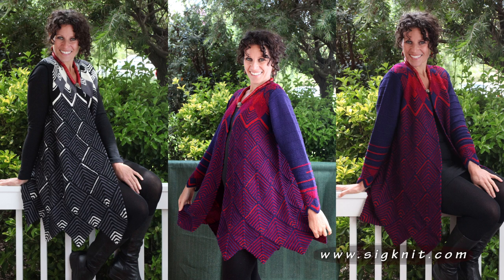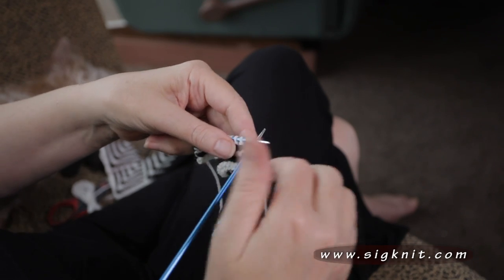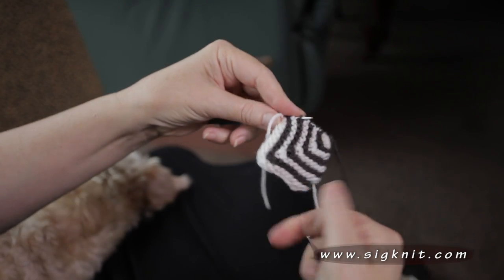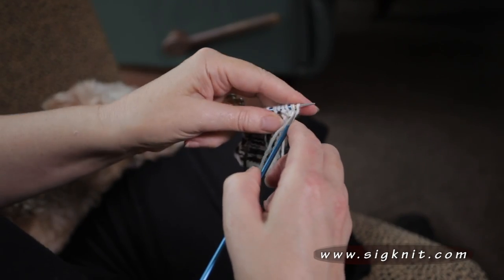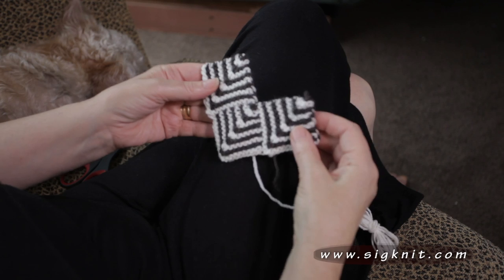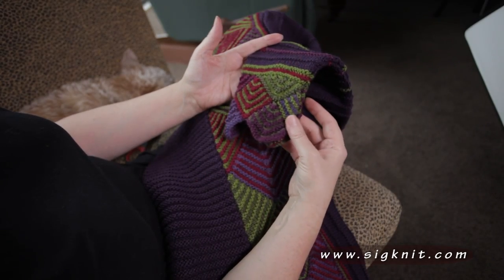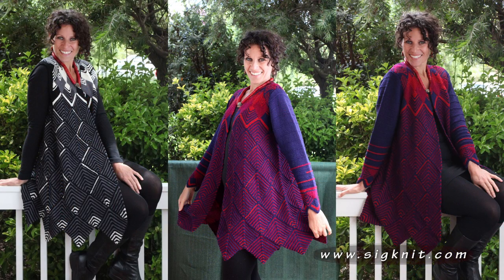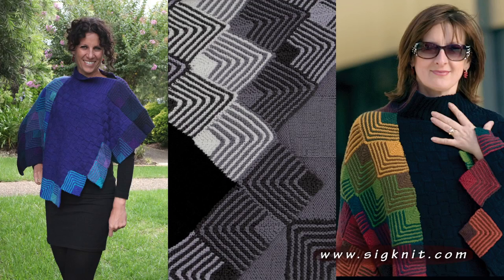Jane Slicer-Smith Mitre Hand Knitting Signatur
Mitre Handknit techniques from Jane Slicer-Smith at Signatur. How to knit Miter instructions as well as sample garments to let you see your garments before you knit them